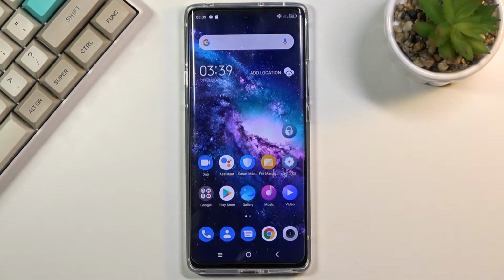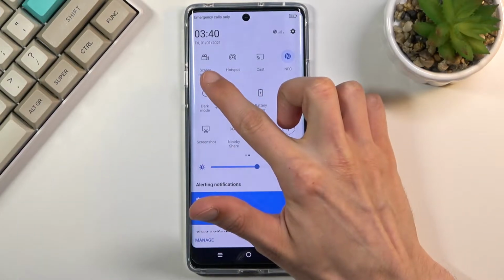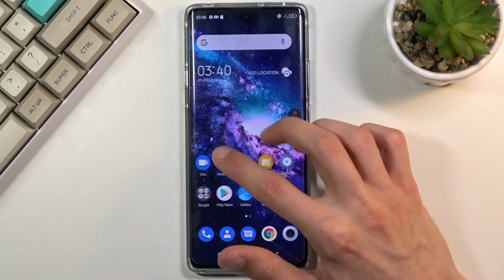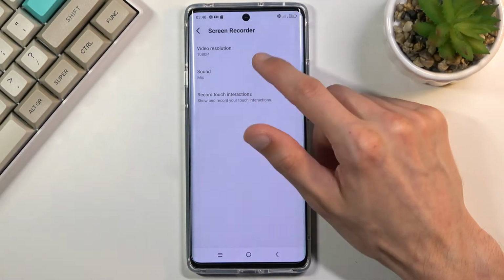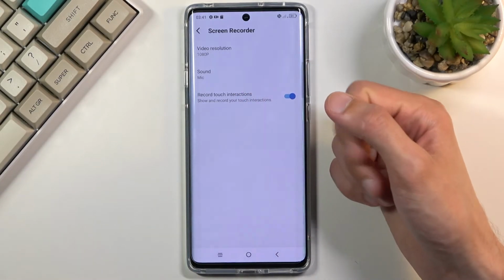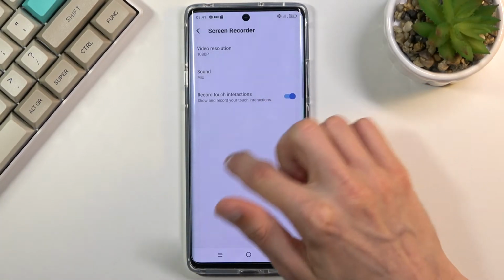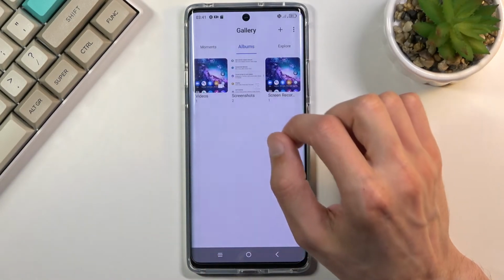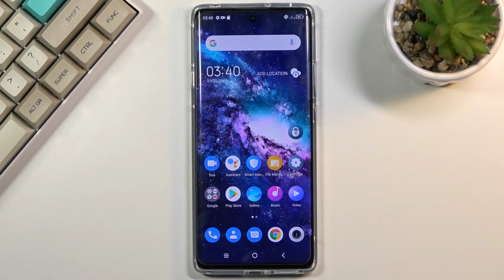How to Record Screen on TCL 20 Pro– Activate Screen Recorder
Wondering how to discover the TCL 20 Pro 5G screen recorder? Are you looking for the best way to capture volatile content on TCL 20 Pro 5G? Come along with the tutorial presented, we will show you how to use the screen recorder in TCL 20 Pro 5G. Let's follow all the instructions and use the screen recorder to film the fleeting content on the TCL screen. Visit our HardReset.info YT channel and discover lots of useful TCL 20 Pro 5G tutorials.

How to use screen recorder in TCL 20 Pro 5G? How to save videos from your screen in TCL 20 Pro 5G? How to find your recorded screens? How to record screen in TCL 20 Pro 5G? How to do a screencast in TCL 20 Pro 5G? How to film screen on TCL 20 Pro 5G?